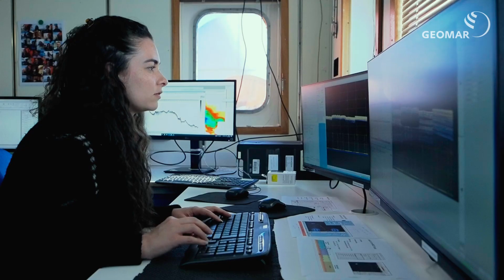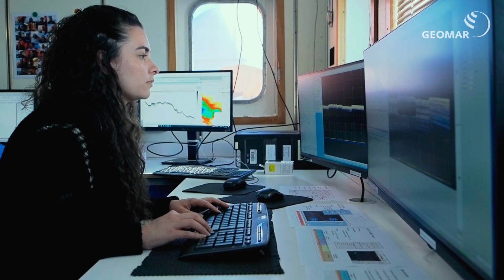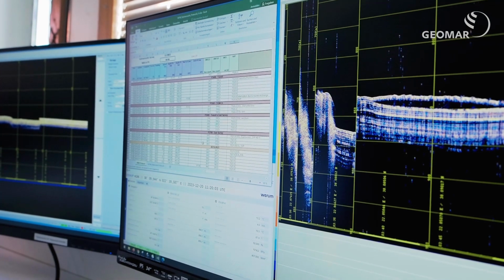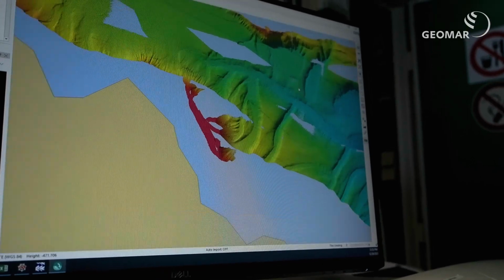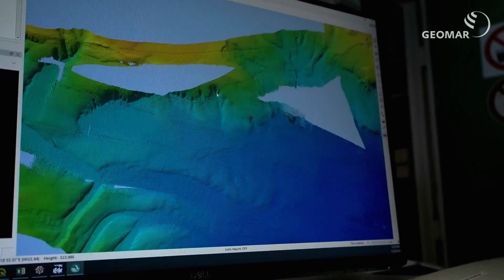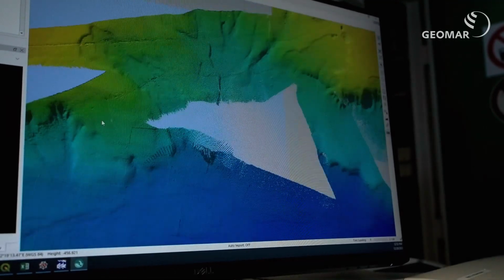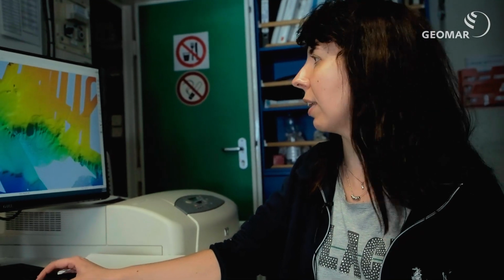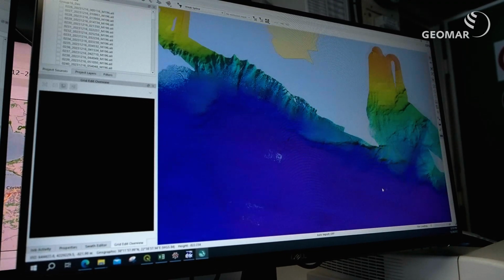Expedition M196 Folge 15 / Episode 15: Das Echo vom Meeresboden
In Folge 15 der YouTube-Serie über die Expedition M196 bekommt ihr einen Einblick über die Arbeit der Hydroakustiker. Mit Hilfe von Schallwellen (Echosounder, Parasounder) könne sie die Topografie, also die Beschaffenheit und Tiefe des Meeresbodens vermessen. Die Forschenden können aber noch mehr. Sie bekommen mit Hilfe von reflektierten Schallwellen, ähnliche wie bei einem Echo, einen Blick in den Meeresboden. Es lassen sich mit dieser Methode die Sedimentschichten darstellen. Diese Daten sind sehr hilfreich, um dann einen geeigneten Ort für die Probenname des Sediments zu finden.

Die Expedition M196 findet in Kooperation mit der Universität Malta @universityofmalta, der University of Hawai'i @UHmagazine, dem Bundesamt für Geowissenschaften und Rohstoffe (BGR) @GeoChannelBGRLBEG, der Universität Patras @UniversityOfPatras, dem HELLENIC CENTRE FOR MARINE RESEARCH (HCMR) @EMBRC und dem GEOMAR Helmholtz-Zentrum für Ozeanforschung Kiel statt.

Die Expedition ist Teil des Projekts SMART, einer europäischen Helmholtz-Partnerschaftsinitiative.

Episode 15 of the YouTube series about the M196 expedition gives you an insight into the work of the hydroacoustics experts. With the help of sound waves (echosounders, parasounders), they can measure the topography, i.e. the structure and depth of the seabed. But the researchers can do even more. With the help of reflected sound waves, similar to an echo, they get a view of the seabed. The sediment layers can be visualised using this method. This data is very helpful in finding a suitable place to sample the sediment.

Expedition M196 takes place in cooperation with the University of Malta @universityofmalta, the University of Hawai'i @UHmagazine  the Federal Office for Geosciences and Natural Resources (BGR) @GeoChannelBGRLBEG  the University of Patras @universityofpatrassciencea5413  the HELLENIC CENTRE FOR MARINE RESEARCH (HCMR) @EMBRC  and GEOMAR Helmholtz Centre for Ocean Research Kiel.

The expedition is part of the SMART project, a European Helmholtz partnering initiative.